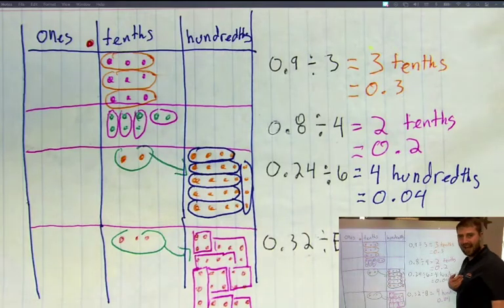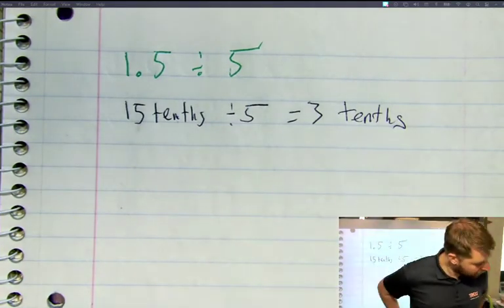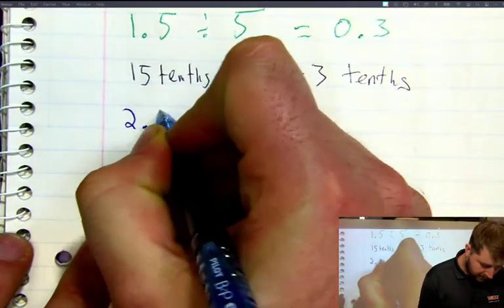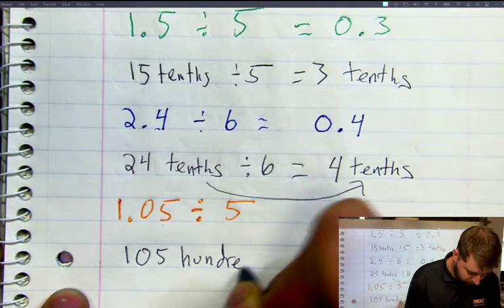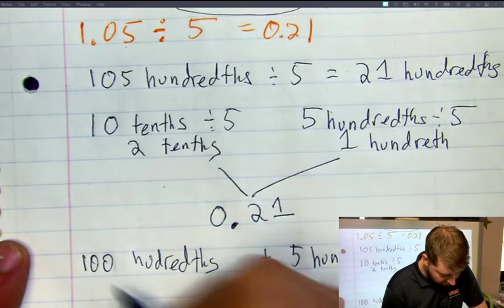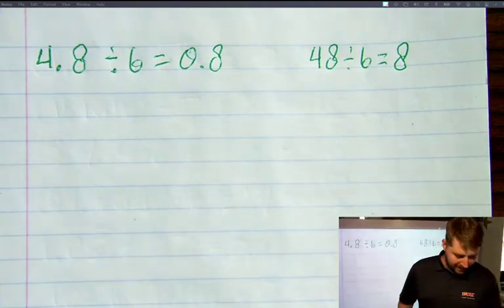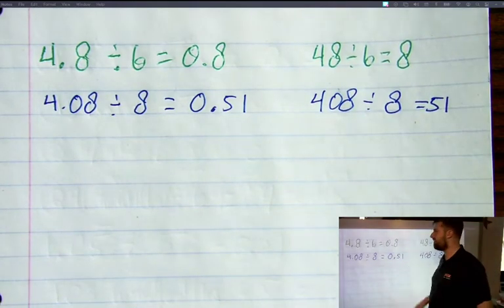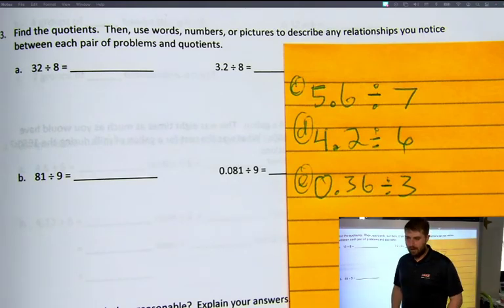03/05 - Mr. Spencer's Math Class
This is the recorded lesson for Mr. Spencer's math class on Friday, March 5, 2021.